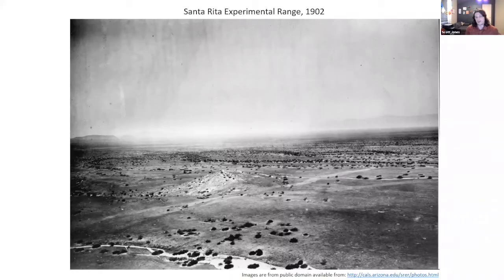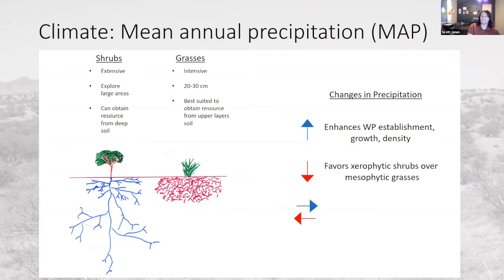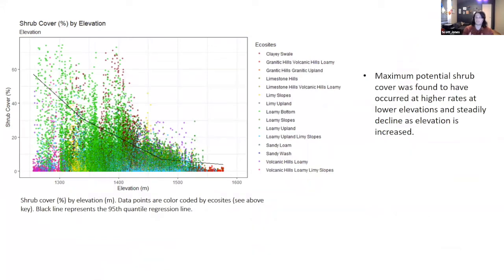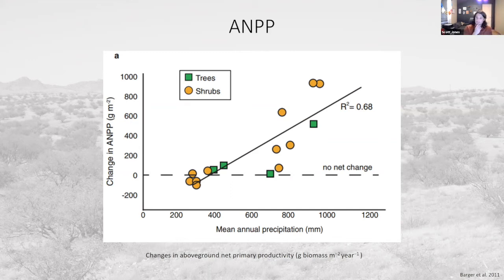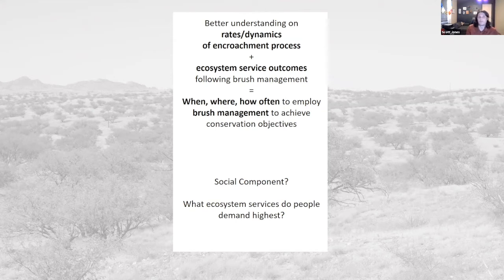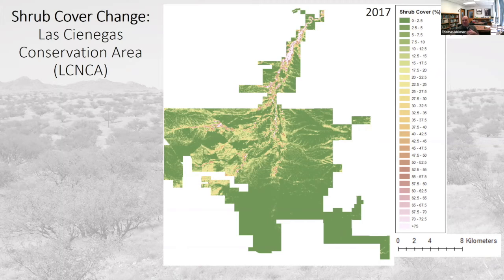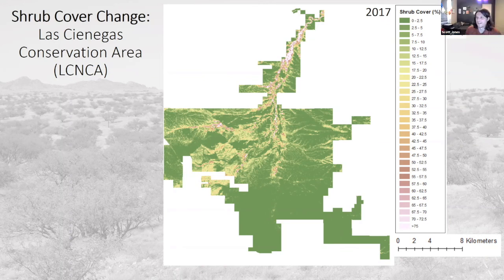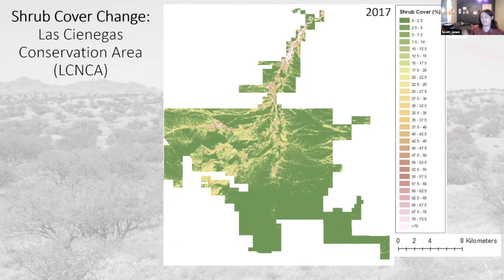Shrub Encroachment at Las Cienegas NCA-drivers and impacts of a shift from grasslands to shrubland.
Woody plant encroachment into grasslands is a well-documented and rapidly occurring global phenomenon. Southern Arizona is no exception as over the past century increases in the abundance of woody plant cover has been observed throughout our desert grasslands. In this presentation, Scott will discuss the drivers behind this shift in plant communities, its impacts on both the ecosystem and society, and potential management options.

Scott Jones is a PhD candidate at the University of Arizona.